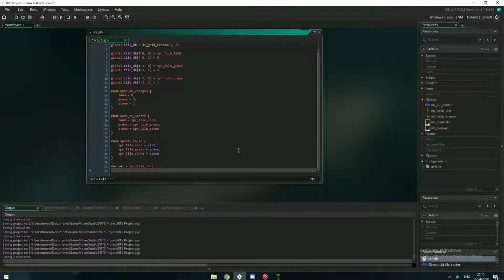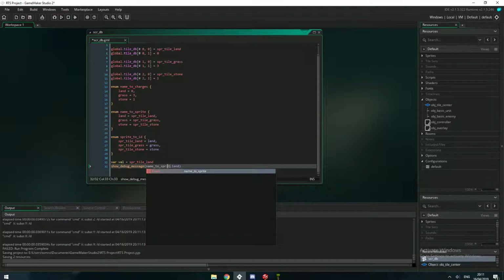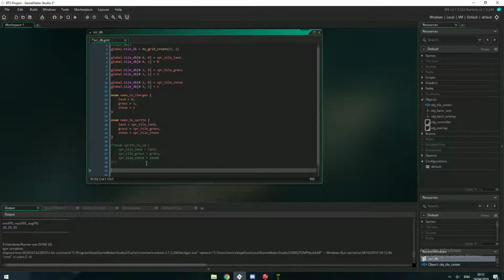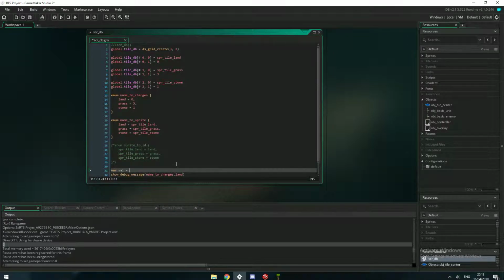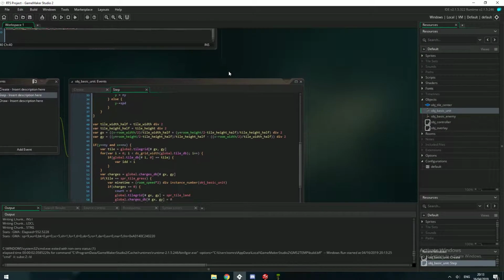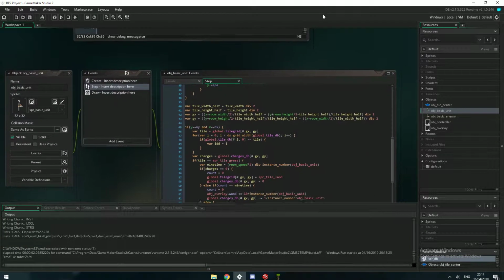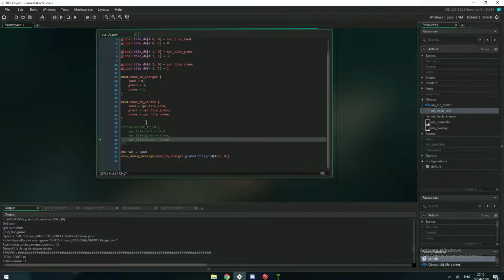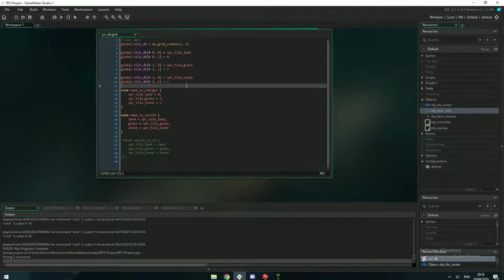[GameMaker Tutorial] Building an RTS - Why Enums won't work - #46